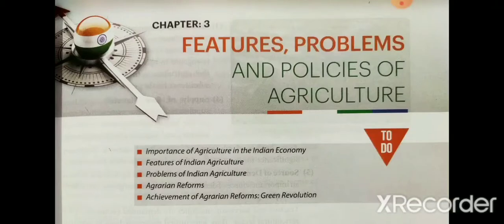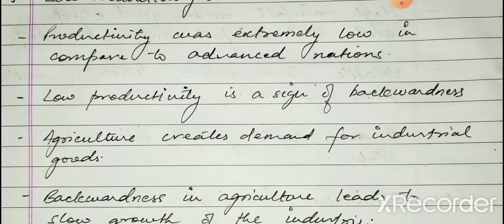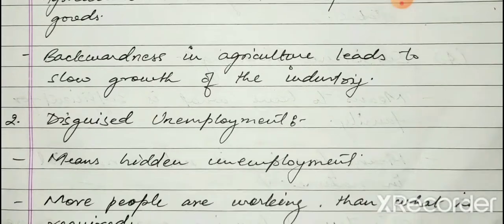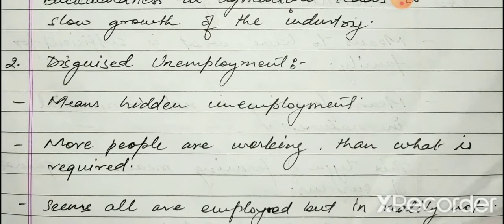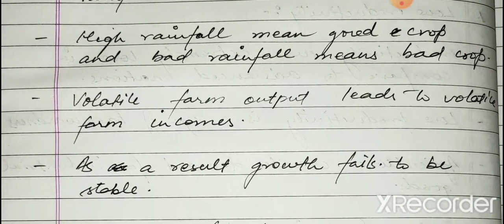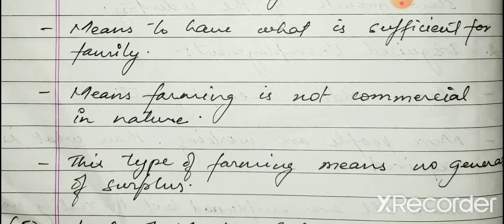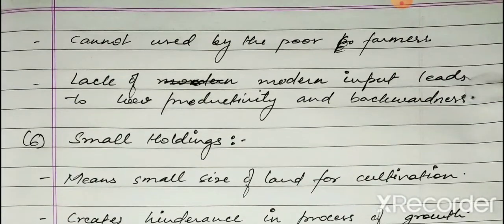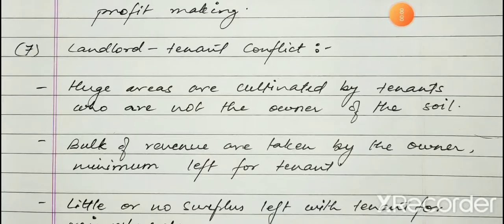Chapter 3 Features, Problem and Policies of Agriculture, Features of indian agriculture (part 2)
Notes and explanation